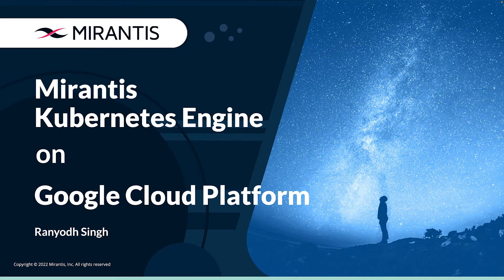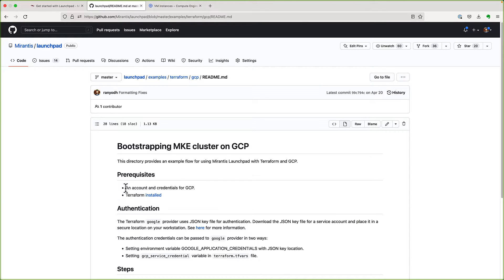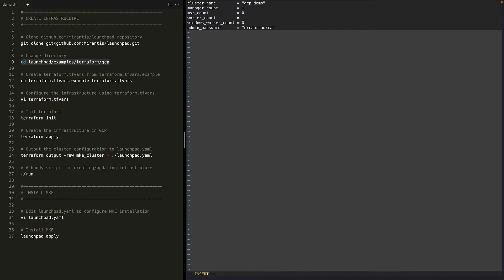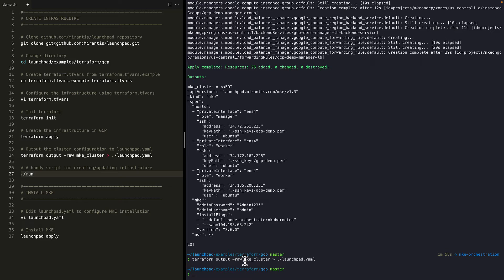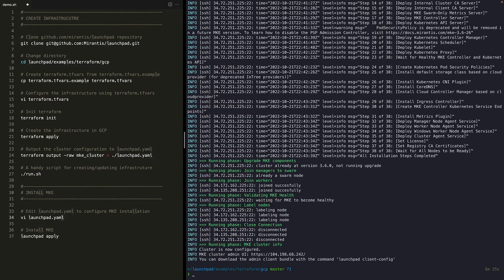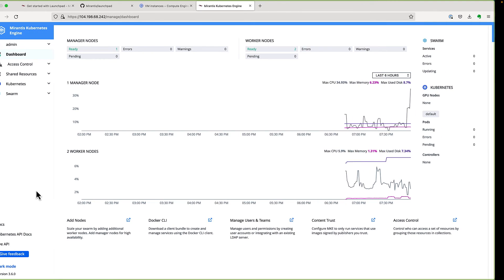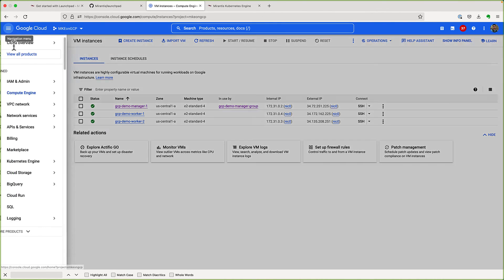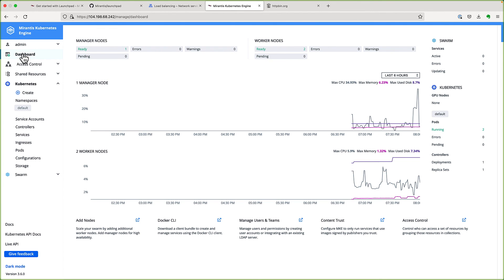Mirantis Kubernetes Engine 3 (MKE 3) on Google Cloud Platform (GCP): Install and Setup Tutorial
Today, we're going to dive into the step-by-step process of installing Mirantis Kubernetes Engine 3 (MKE 3) on the powerful Google Cloud Platform (GCP).

If you're seeking a robust and efficient solution for your enterprise's container orchestration needs, you've come to the right place. In this comprehensive video, we'll not only show you how to install MKE 3 on GCP but also explore the remarkable capabilities that make it a game-changer for modern cloud computing.

MKE 3 empowers enterprises with the agility and scalability needed to thrive in today's digital landscape. Whether you're running workloads on private clouds, public clouds like GCP, or even on Bare Metal servers, MKE 3 provides a unified platform for deploying, managing, and scaling cloud-native applications effortlessly - on both Kubernetes and Swarm.

📚 For more informative resources about Mirantis, our solutions and areas of expertise, please check out our resource library

CHAPTERS
0:00 - Intro
0:40 - Get started with Launchpad
1:21 - Deploying GCP via Launchpad
5:11 - View the Mirantis Kubernetes Engine cluster in the Admin UI
5:45 - View the nodes of this same cluster in the MKE Admin UI & Google Console
6:10 - Integrating your cluster with GCP
6:59 - Using the MKE Admin UI to create K8s objects for the cluster
7:31 - Navigate to the new service just created via MKE Admin UI & Google Console